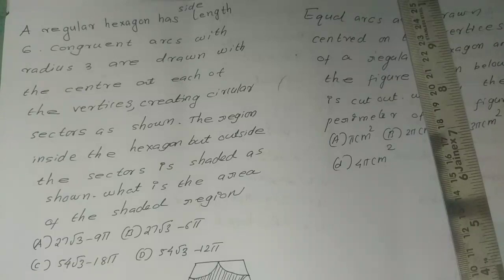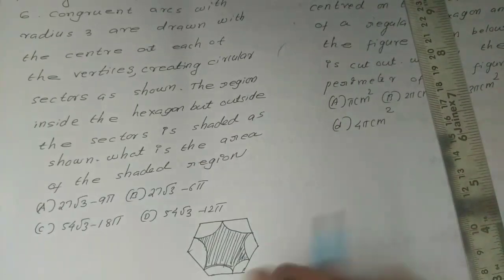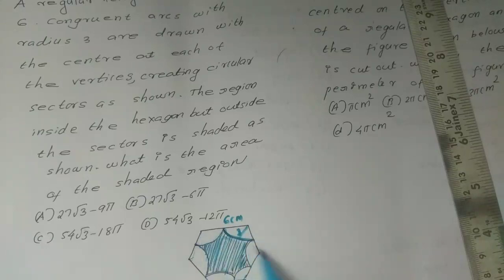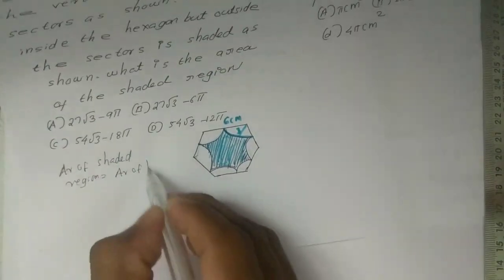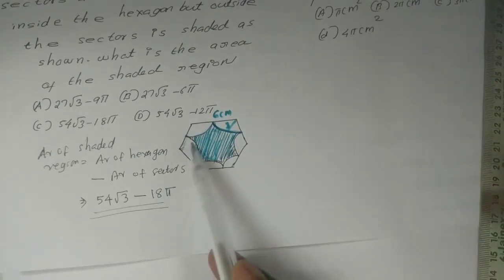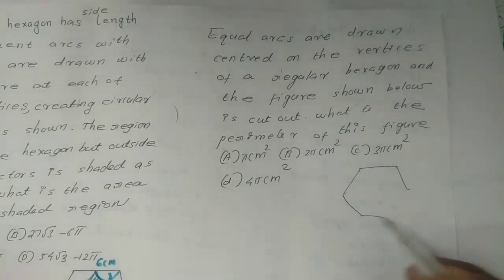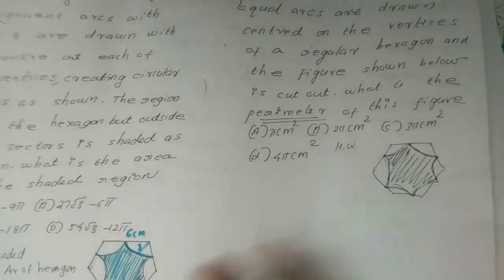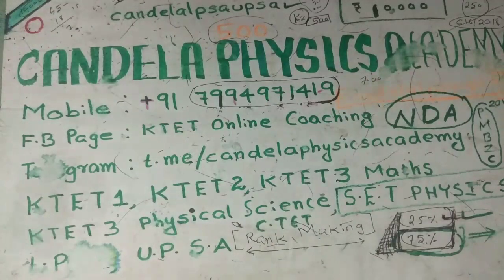K.TET Category 3 Mathematics|| previous year question papers and answer key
Educational video regarding Mathematics.This video is useful for KTET category 3 mathematics examination